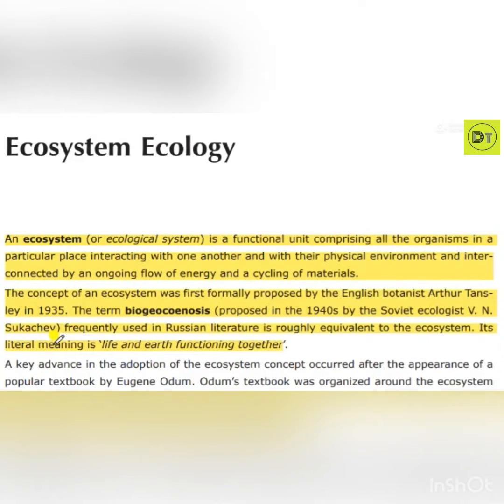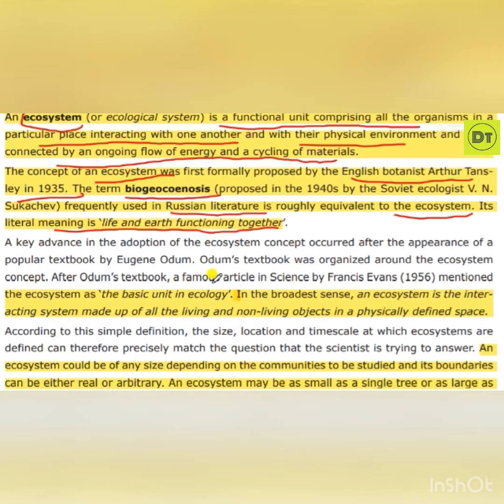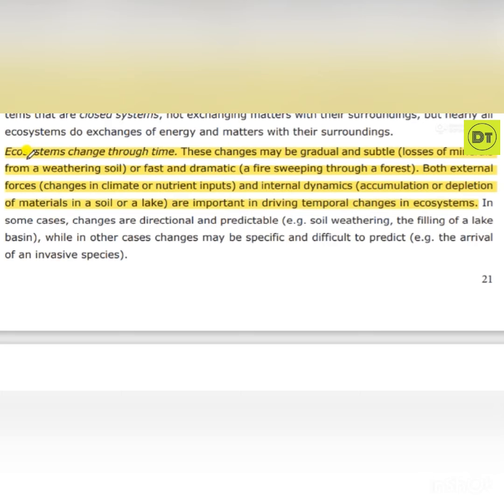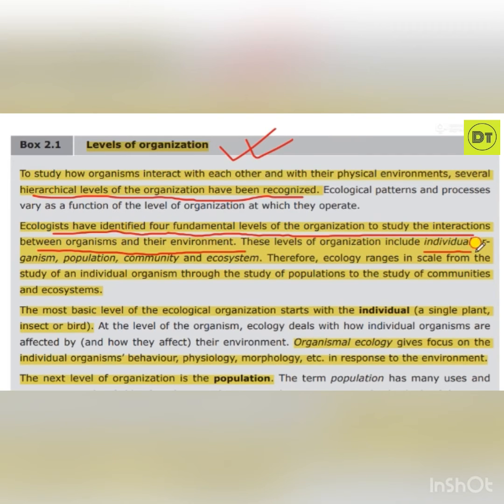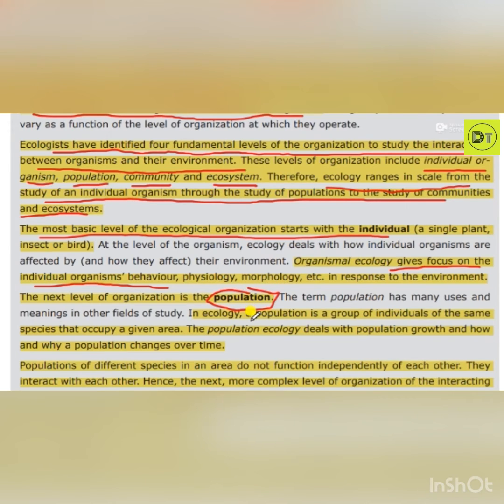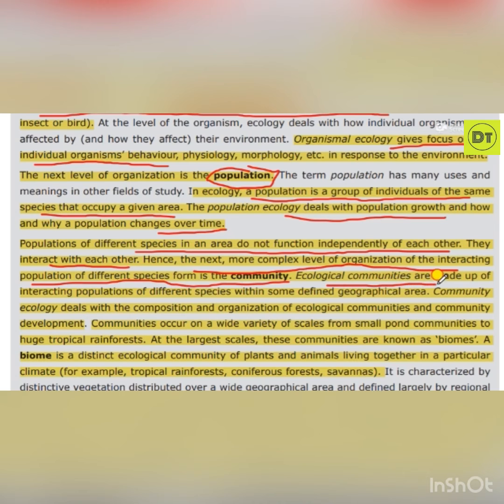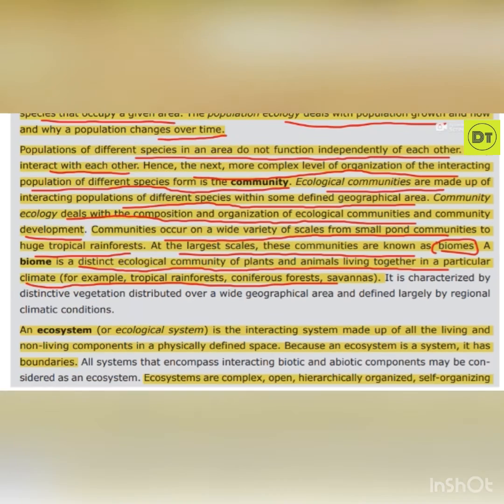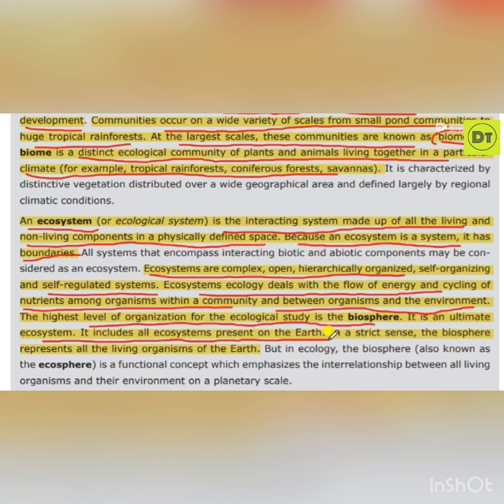Ecology - part 3 (ecosystem ecology, levels of organization)